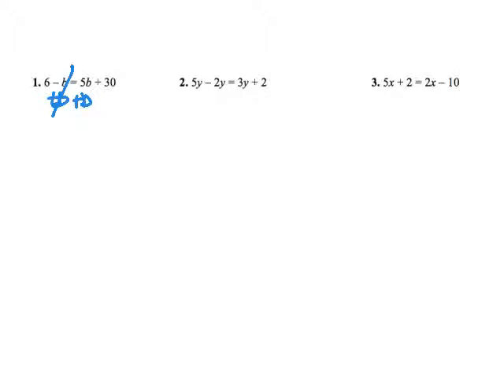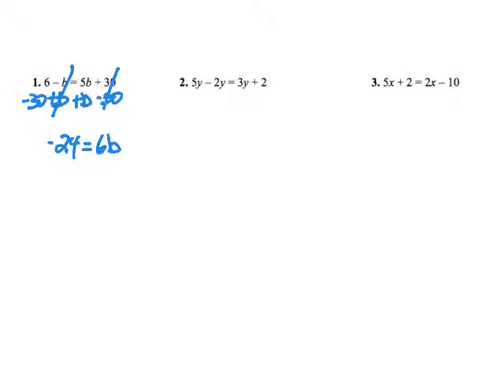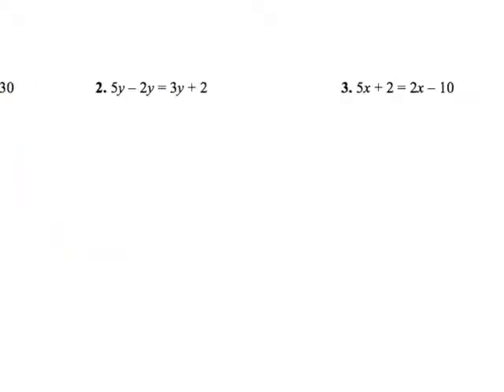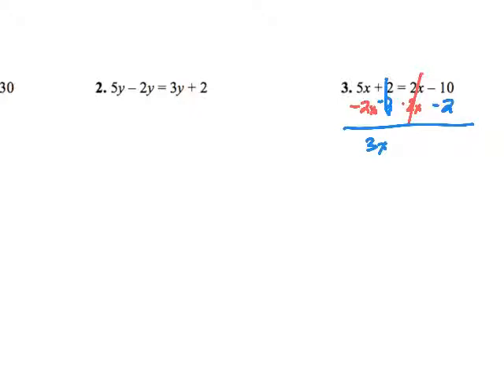unit 2 day 3 guided practice 1-3